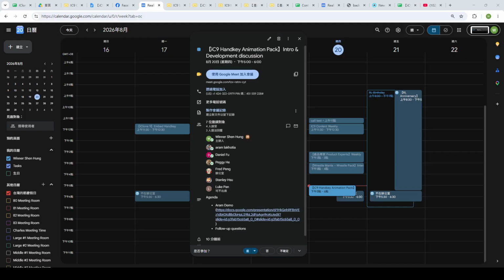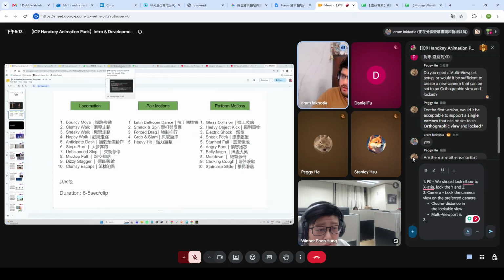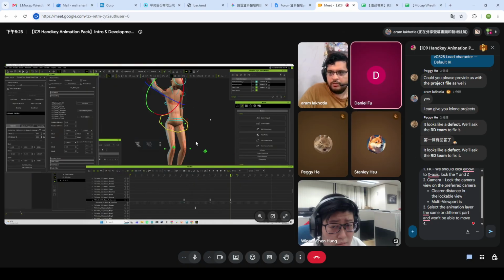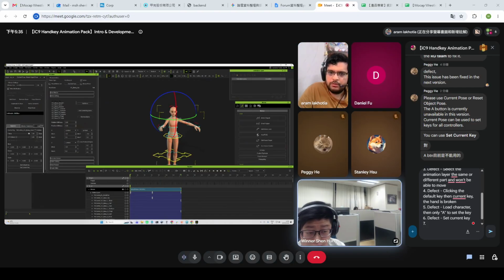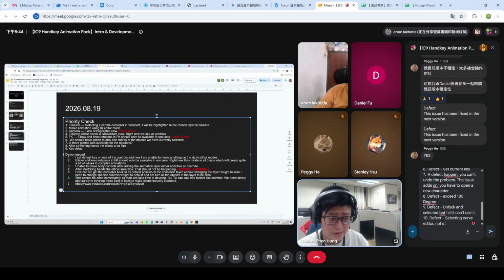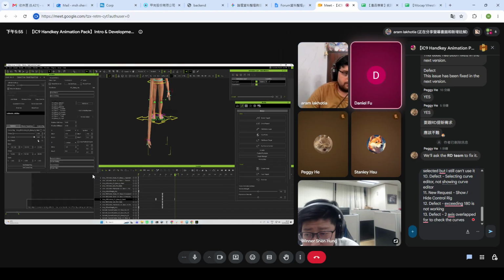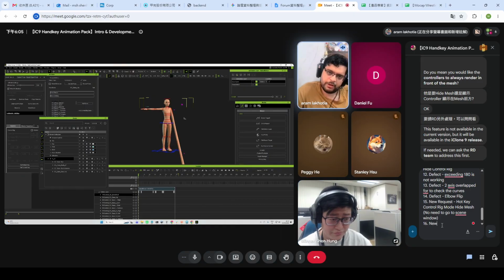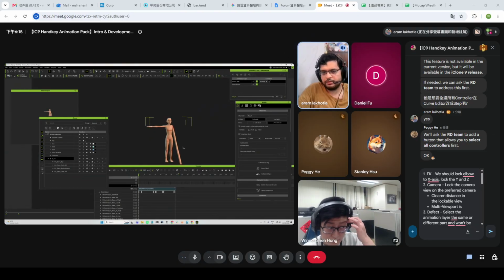0820【iC9 Handkey Animation Pack】Intro & Development discussion